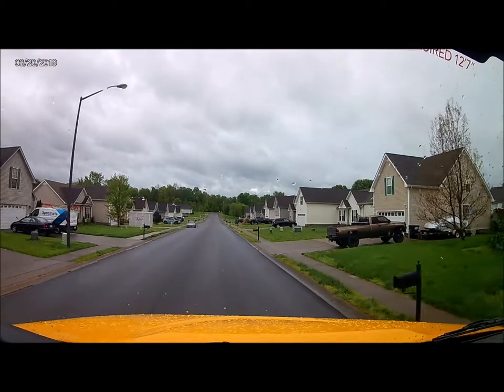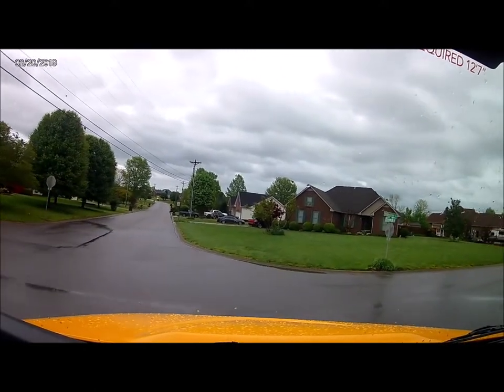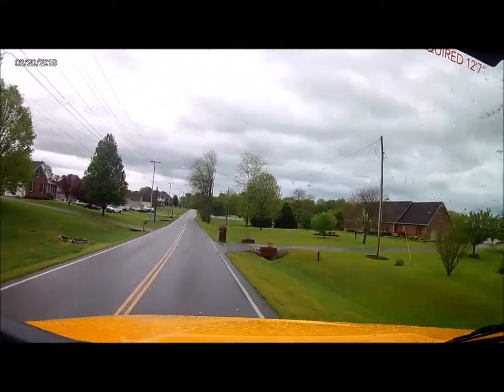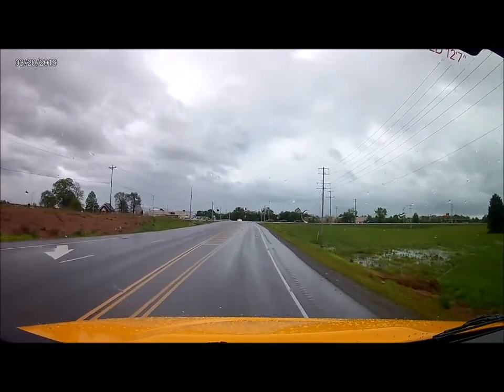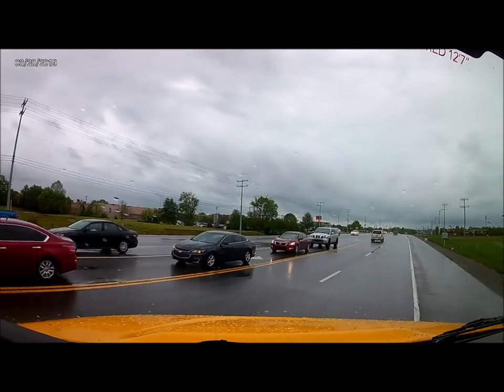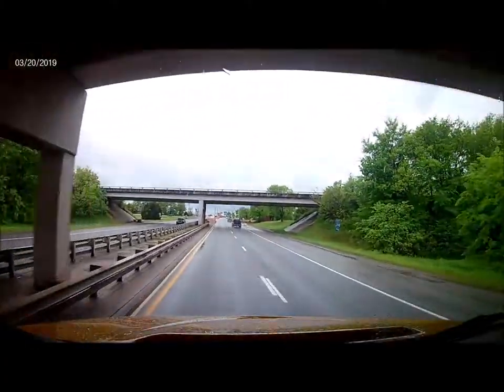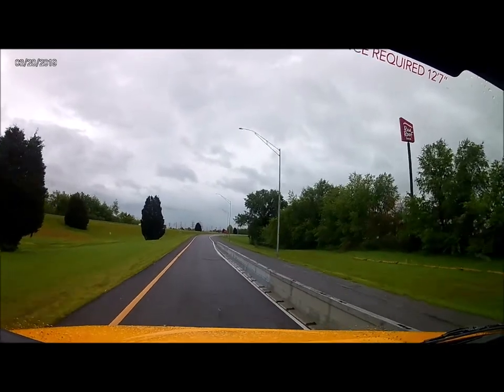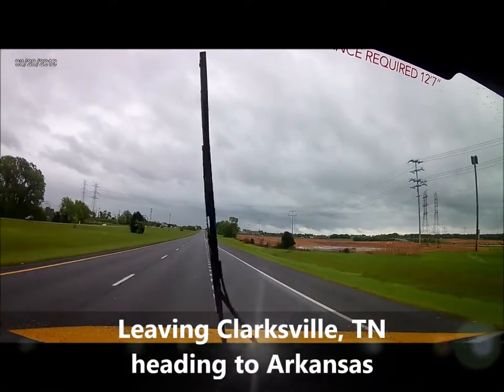Moving day - Part Duex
Continuation of Moving day - Part One.  The road trip!